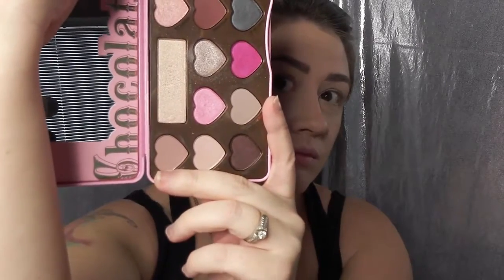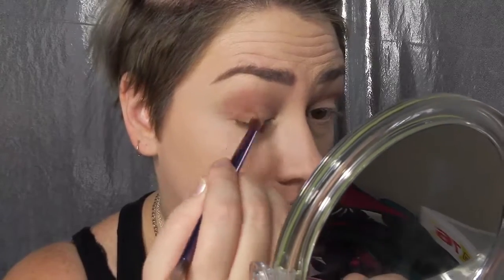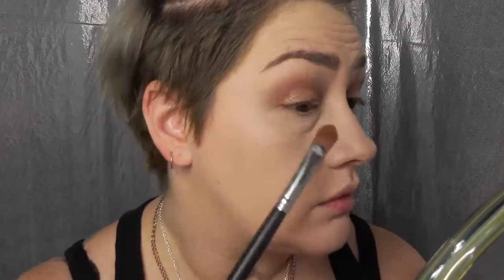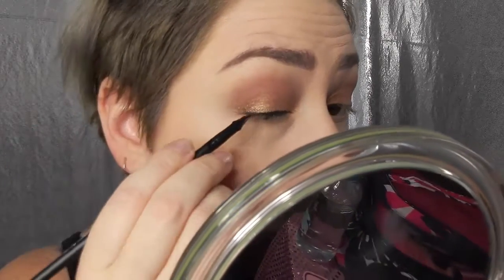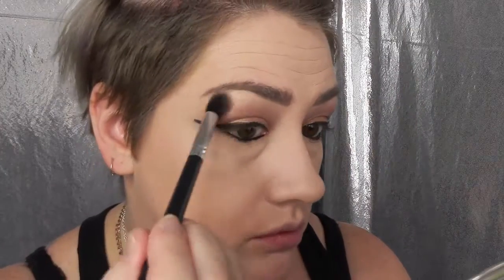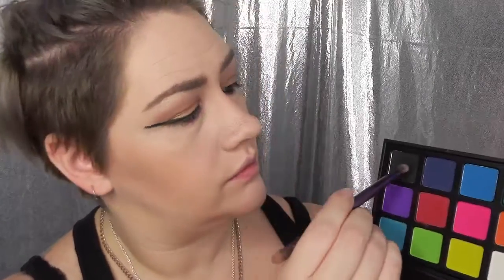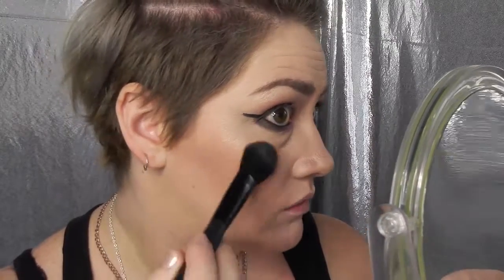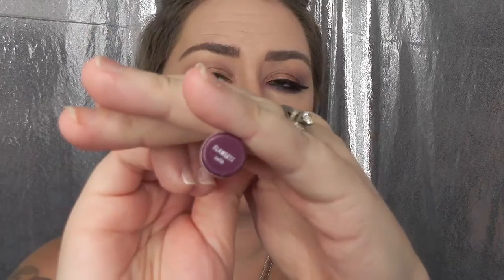Natural Makeup Tutorial with POP of Color | Full Face Makeup Demo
NATURAL MAKEUP IS TRENDING!
Here is my requested Full Face Makeup Tutorial of Natural Eye Makeup with a POP of Color using a blend of Morphe Brushes and Too Faced Palettes.
This look is a fun natural beauty makeup for any occasion.
This tutorial is a beauty makeup for brown eyes, i would love to see your spin of this look. Make sure to tag me in any copies you do!
I hope you enjoy my How to apply makeup for beginners that is super easy to follow.

Lips are by ColourPOP in "Flawless"
Watch to see what products I used.

Help Me Get there!

Have a Fantabulous Day Beauties!